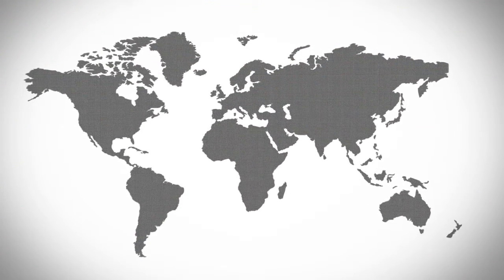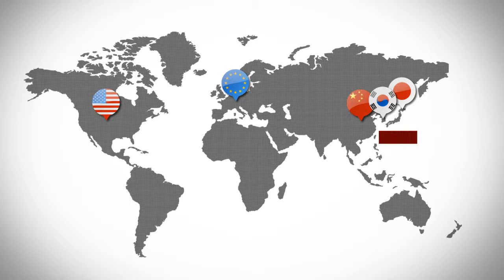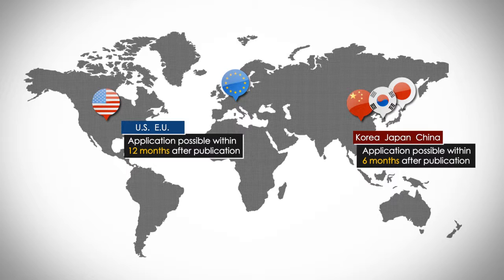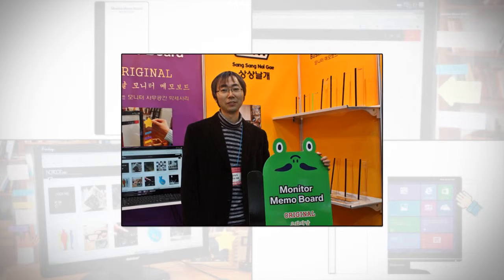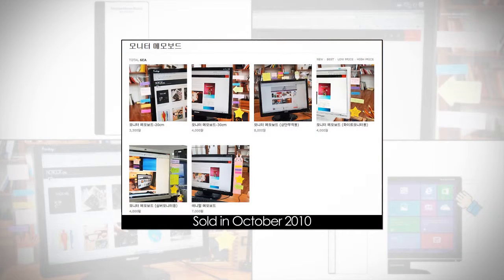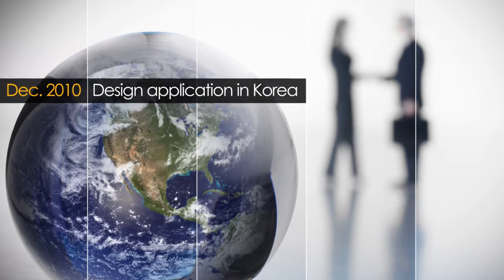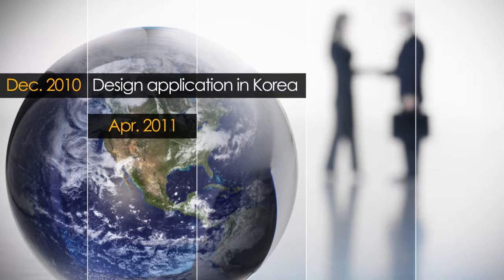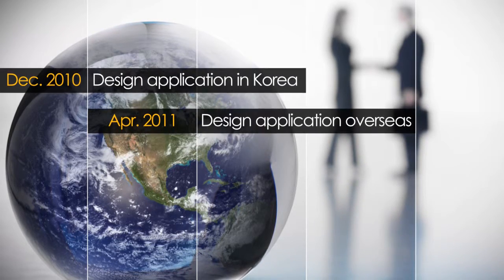28 Grace Period Protecting ID Abroad